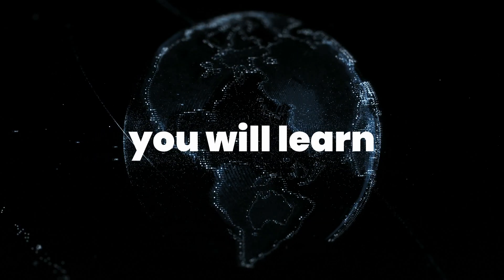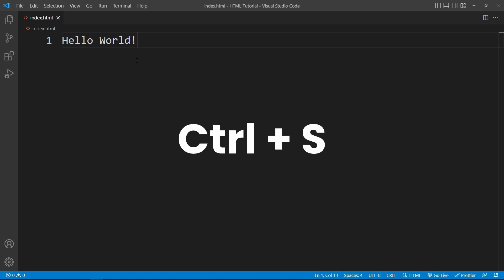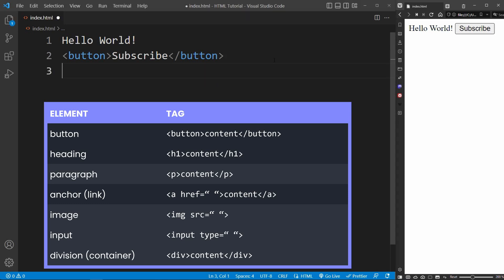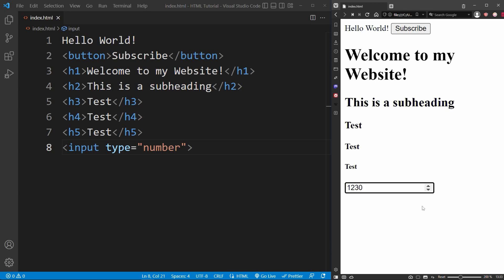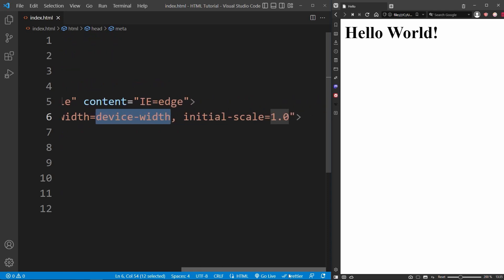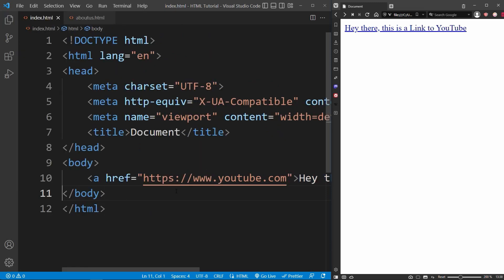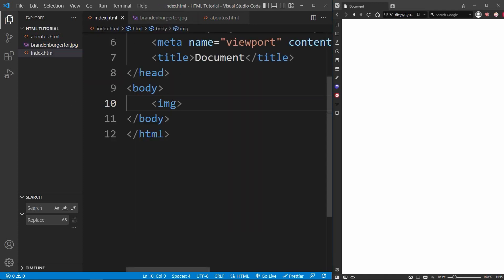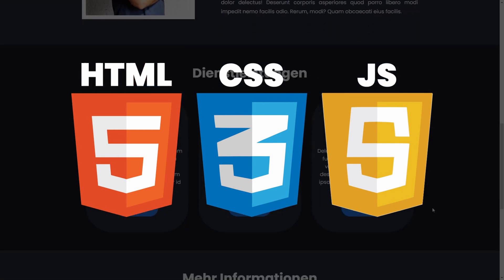Learn HTML in 15 Minutes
In this video you will learn everything you need to know about the HyperText Markup Language.in
In this beginner tutorial I will show you how to create websites with HTML.

Timestamps:
00:11 Why should you learn HTML?
00:45 VS Code installation
01:06 How to create an HTML Project
02:48 Syntax of HTML elements (Tags)
03:57 Headings
05:25 Attributes
06:38 The basic HTML structure
09:20 Links to other websites
09:48 Create subwebsites
10:35 Semantic HTML Tags
11:53 Images
12:38 Lists (ol and ul Tag)
13:07 Summary